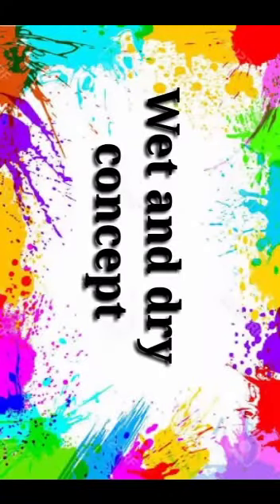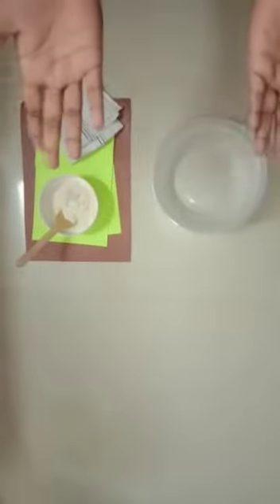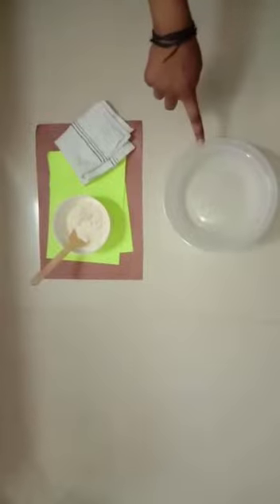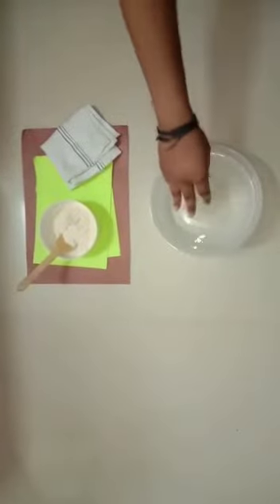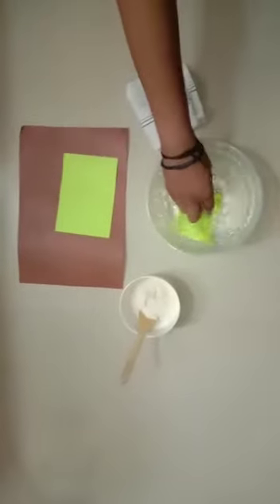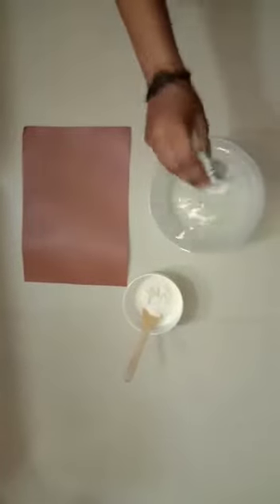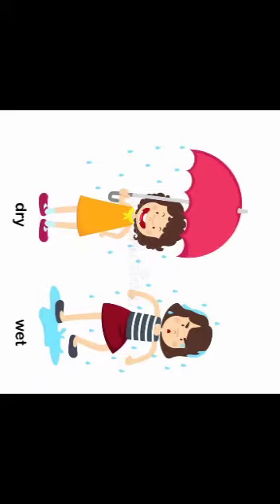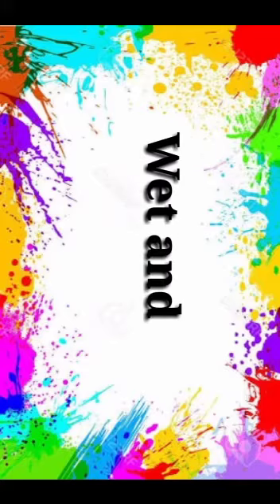concept of wet and dry